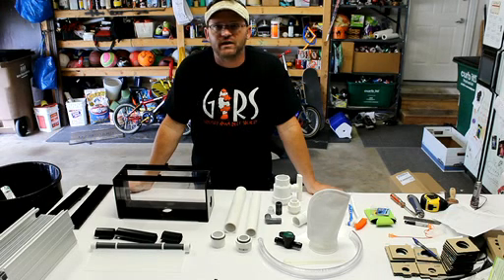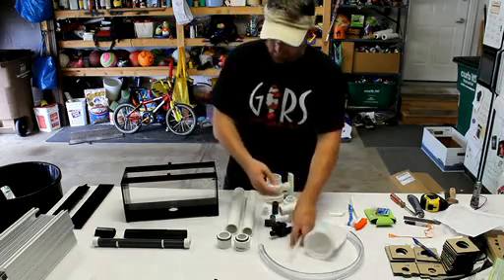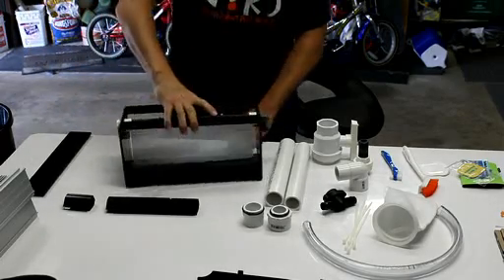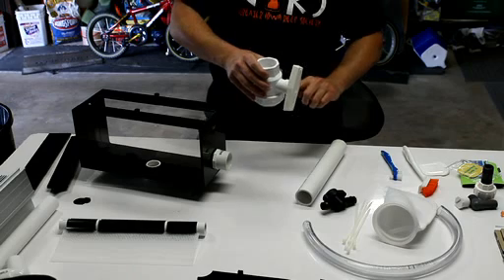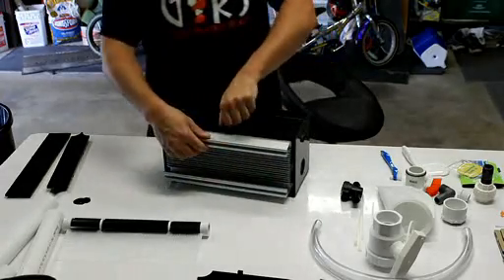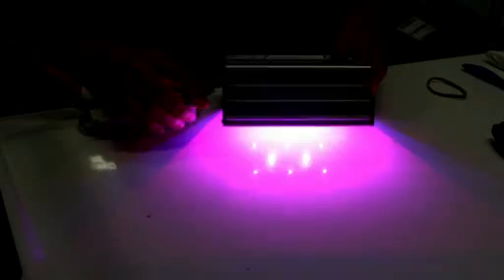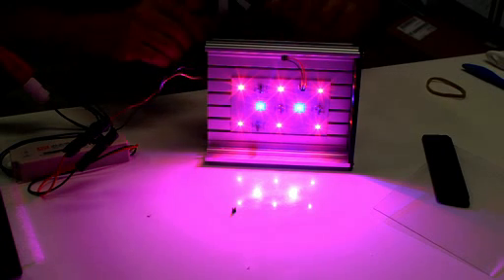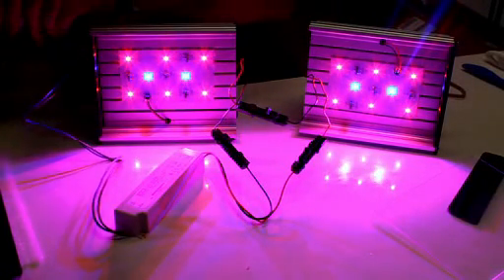Turbo HF/Rev 3 Algae Scrubber from Turbo's Aquatics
Rev 3 has been discontinued, replaced with the Rev 4!  Info and thread links here:

This is an overview of my waterfall-type Algae Scrubber product.  This is the 3rd revision of my line of Algae Scrubber filtration products which I have been manufacturing for over 2 years.  I refer to this as the "Rev 3" and also the "HF".  HF stands for High Flow, as this version is designed with large drains so that it is able to handle very high flow rates across the screen.

My Algae Scrubber product is a filtration system for Marine and Freshwater Aquariums that grows algae in order to remove Nitrate and Phosphate waste products from the aquarium water.